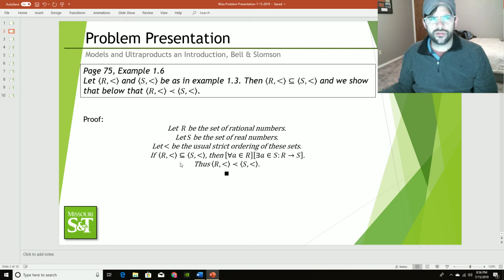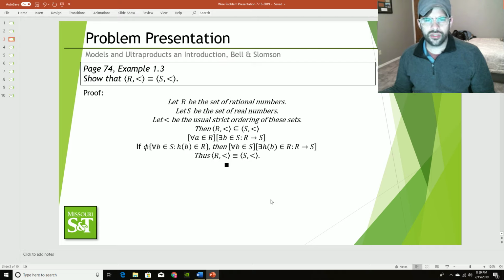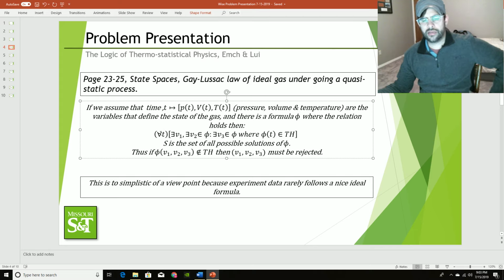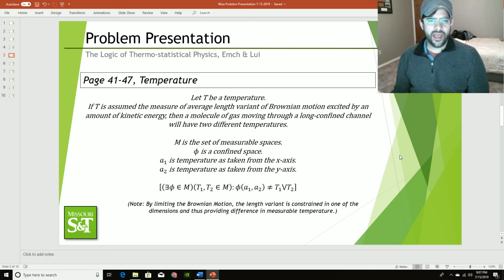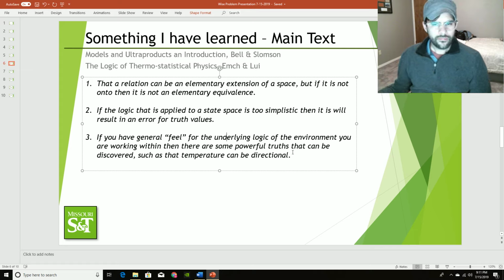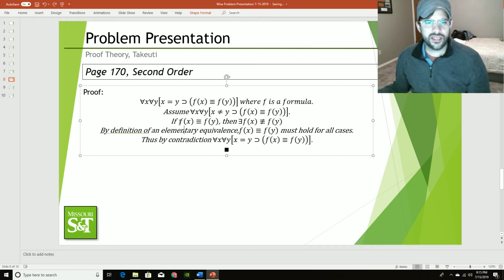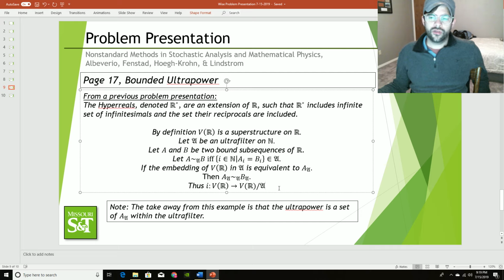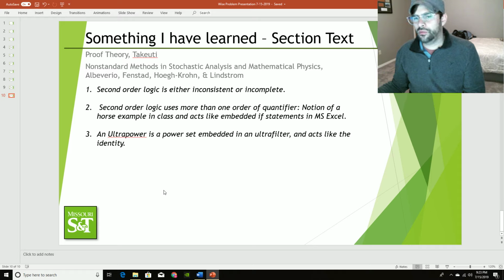Anthony Wise - Problem Presentation - 7/15/2019